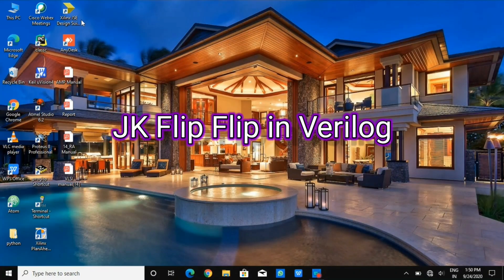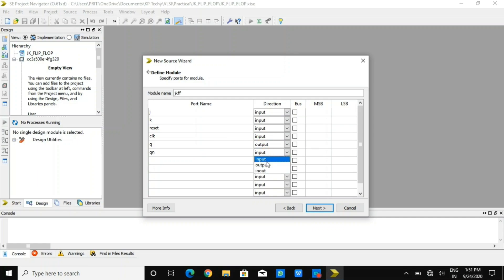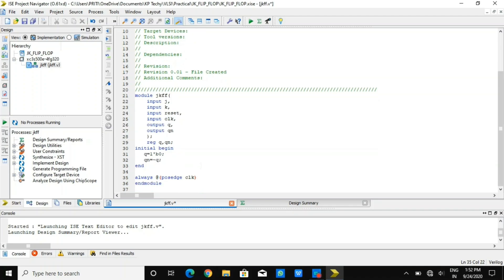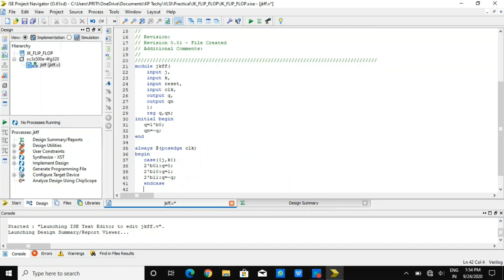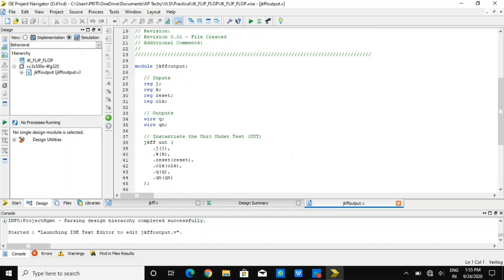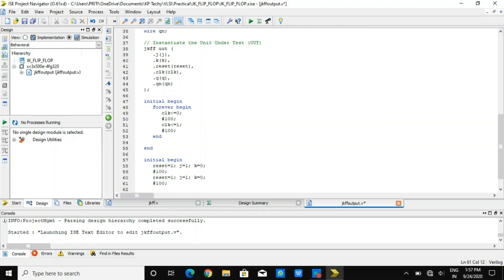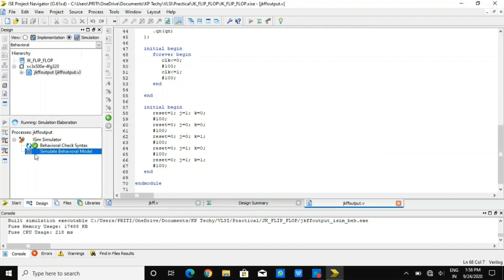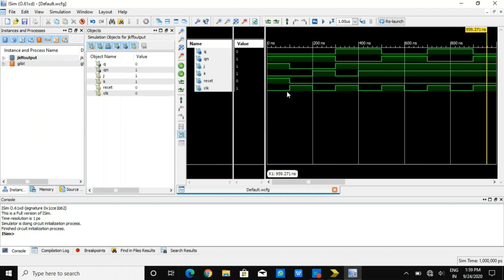JK Flip Flop in Xilinx using Verilog/VHDL | VLSI by Engineering Funda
JK Flip Flop in Xilinx using Verilog/VHDL is explained with the following outlines:

0. Verilog/VHDL Program
1. JK Flip Flop in Xilinx using Verilog/VHDL